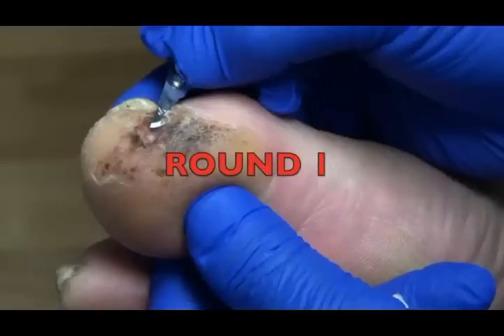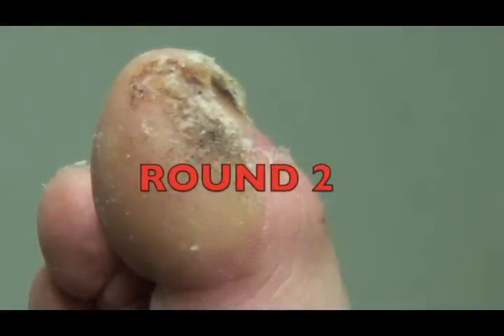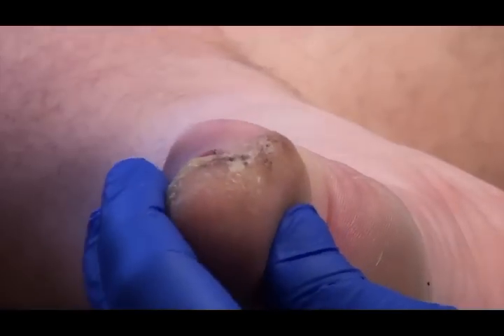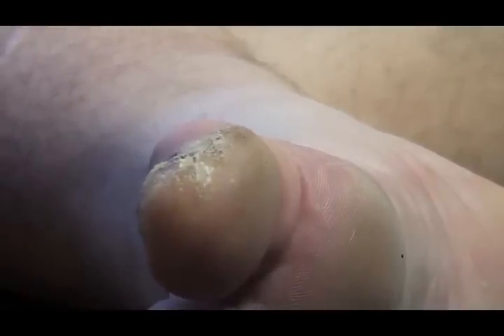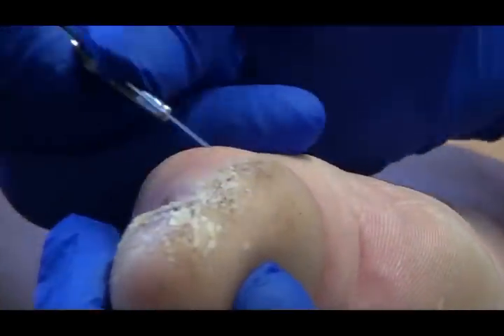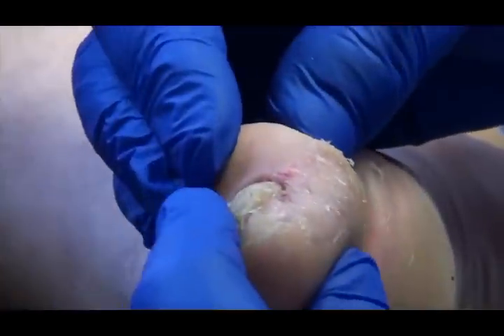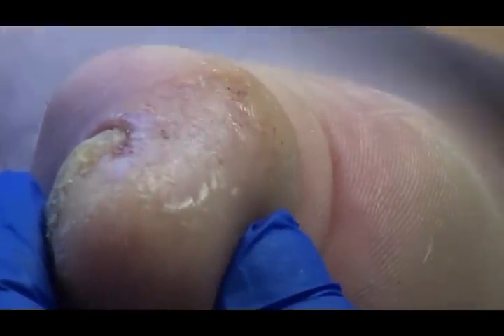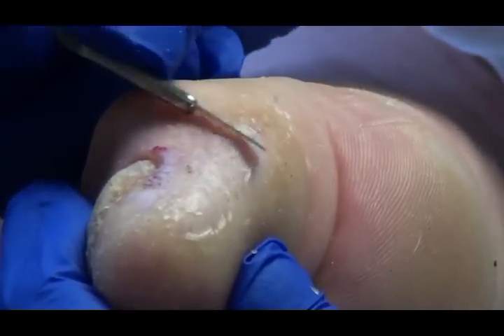Big Toe Callus - Round 3? Callus is Tamed by Dr Nail Nipper #53 - [Callus Tuesday] (2019)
👉 Click on the Like button on the video.

For Callus Tuesday, Dr Nail Nipper is in for Round 3 of the Toe Callus.  If you have not seen the first two, click on them as they come up in the video.

👉 We are adding a new Perk to our membership.  Monthly Live 20 Minute Q&A Session  with Dr Nail Nipper.  This will be a perk for the Squeaky Nail Nipper (if you join this month) and Callus Tuesday level.  This will be announced on the Membership area when you join.

We are trying to get to 10,000 followers.  We will be offering a couple of prizes as we get closer.

** Callus Reducers
Piggy Paste

Travel Pedicure Kit
Ingrown Toe Nail Pain Relief Kit
Antifungal Cream Ointment

-- Corn Pads and Protectors
PediFix Felt Corn Protectors
Dr. Jill's Gel Corn Pads